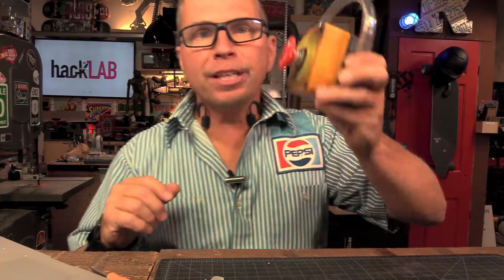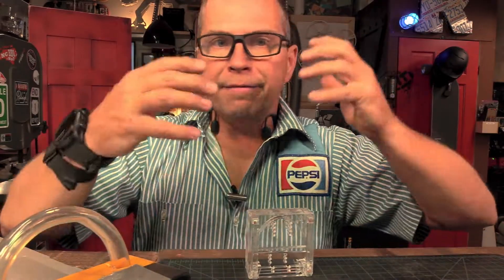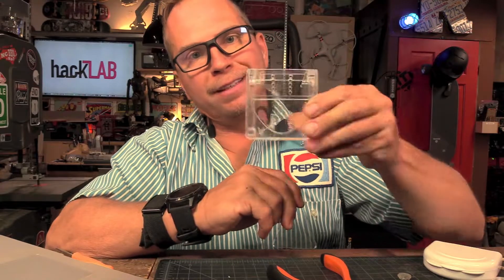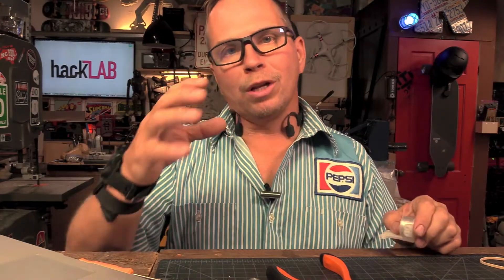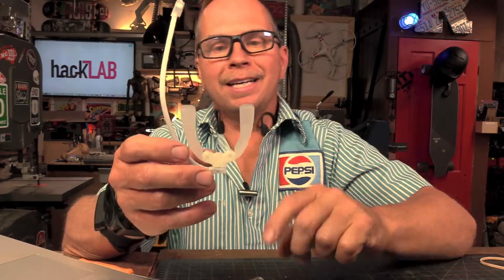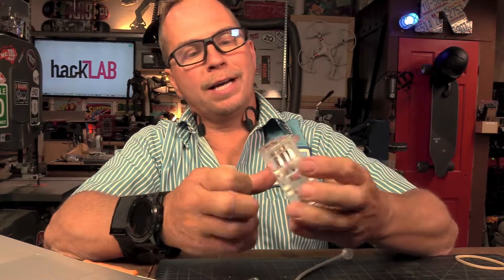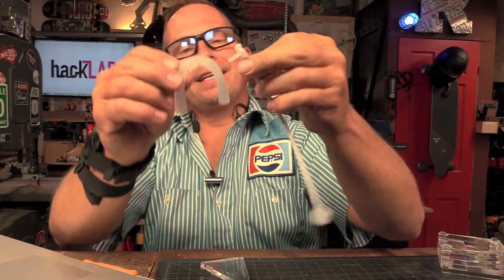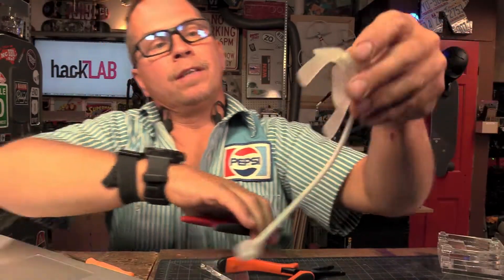Bruxism Clenching Grinding Idea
If you need a custom switch, app or electronic design, you can schedule time with me.

Work with me on a custom product.

I’m pretty sure I got Bruxism and Tinnitus from using Invisalign braces during a stressful period of my life. so I sought out to learn 3D modeling and 3D printing and I made over 100 prototypes and I came up with a bruxism device that I’m sharing the plans in this video I want to let you know that I know exactly what it feels like to have those headaches And that face tension and my tenants has dropped tremendously when I wear the switch. I’m not selling any medical device or mouthguard, but I will show you where to buy all the parts. What I use is for holistic purposes only and it’s not intended for medical application. Use at your own risk, but you can solve this issue by learning to breathe during the day training yourself that when you feel the vibration, (￼With a simple switch and vibration device you make ) you breathe deeply and train your subconscious to breathe instead of clench at night.

I upload videos on making things at home with 3D Printers, Vinyl Cutters, Heat Press, Router CNC for Wood, Plasma Metal CNC, and Laser Engraver Cutters.

Schedule with me for One on One Product Design Help

This switch switch kit with parts is intended for holistic non-
medical use. It is NOT intended to solve any medical condition and buyer assumes all liability, keep away from children and pets as it contains small parts batteries and can be a
choking hazard. Use at your own risk. The kit of parts is not intended to diagnose, treat, cure, or prevent any diseases or chronic illnesses.

A non-invasive switch kit that activates vibration when pressed during sleep. For me, it gently interrupts nighttime clenching while sleeping, so I wake up feeling refreshed. I use gentle fabric tape to keep it in place, avoiding an uncomfortable mouthguard, but a DIY guard is also included as part of the kit. This is a holistic kit that does not treat a medical condition.

DIY - Part List  (Assemble, adapt, and use at your own risk)
Switch Enclosure with Attachment Holes - 3D Printed PETG BPA Free
Battery and Vibration Motor Housing - 3D Printed  PETG  BPA Free
Battery and Vibration Motor Cover - 3D Printed  PETG  BPA Free
x1 3V Micro Vibration Motor
x1 Plastic Battery Housing -  3D Printed
x1 Plastic Switch  Housing -  3D Printed
x1 Optional Moldable Plastic Pellet Reservoir -  3D Printed
x1 Optional  Moldable Plastic Pellet Reservoir Double Pin Plate Switch Attachment  -  3D Printed
x4 5mm Momentary Switches (Lead-Free Solder Spiral Wired to Increase Longevity)
x2 3V Coin Battery Sleeve

Optional DIY Mouth Guard Pellets
DIY Mouth Guard Directions - Heat a teaspoon of white pellets in a clear glass of clean hot water; they will turn clear. Remove them with a spoon, mold them into about a medium marble, and place them in your Plastic Reservoir (listed above). While warm, place over the front lower teeth to custom fit. Cool with water.

Kit takes 10 seconds to assemble. If you need a custom solution or a digital tracker, book a 45-minute session with me, and I’ll design a device tailored to your specific needs or answer any questions you may have. We can add a data tracker and other feedback modalities, such as light, LED, sound alerts, bed shaking, and water splashing. Schedule

This is a kit of parts that you assemble. It is not intended to diagnose, treat, cure, or prevent any diseases or chronic illnesses.  In no event should any manufacturer, marketer, importer, distributor, wholesaler, reseller, or retailer be liable for any direct indirect, punitive, incidental, special or consequence damages to property of life whatsoever arising out of or connected with the misuse of the feedback switch kit and Context Communications LLC (dba hackLAB) these statements have not been evaluated by the FDA.

The kit worked best when I practiced using it during the day, incorporating the feedback. Over time, through repeated pressing and deep breathing, it developed a new healthy subconscious habit. When you feel the vibration, you learn to relax, not tighten up.  It can be attached to various objects, kept close in your pocket for mindfulness practice, or used in the necklace version like a Fidget or a mouthguard when you work out.  It is compact, lightweight (14g), and slim. It's made of odor-free, BPA-free, flexible material designed to resist moisture. It is powered and can hold two long-life coin batteries.